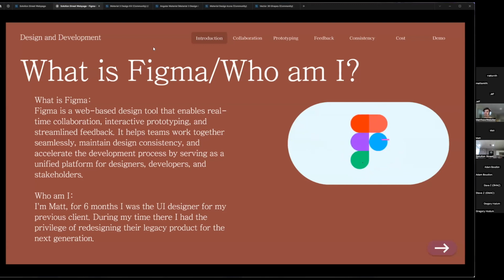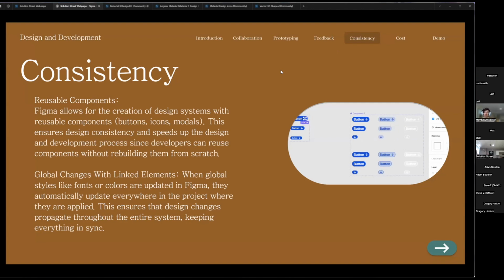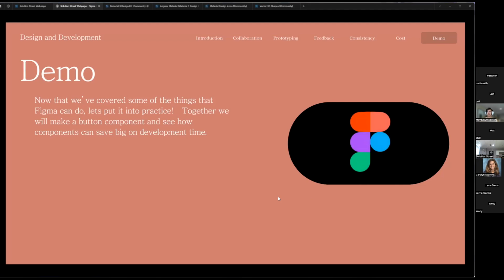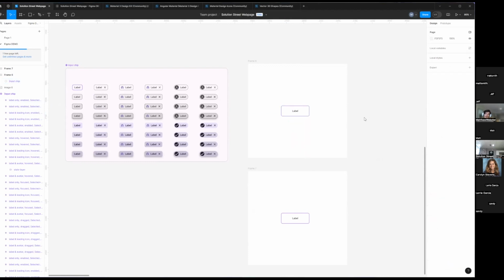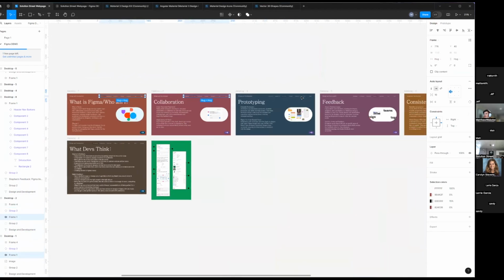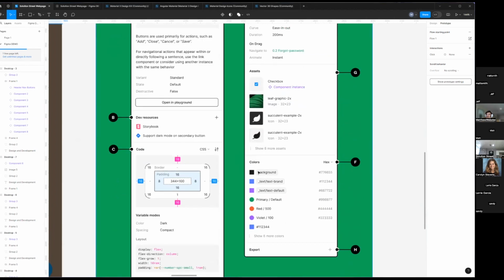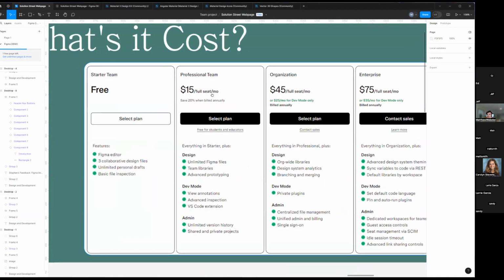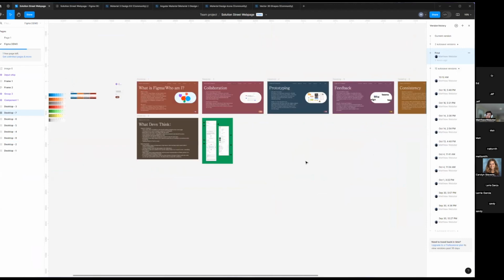How Figma Can Accelerate Development Velocity